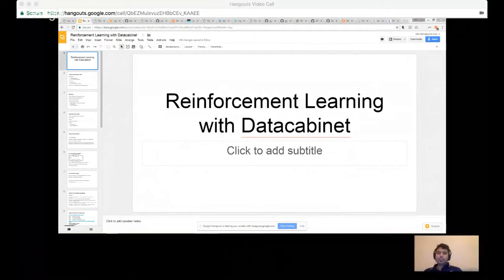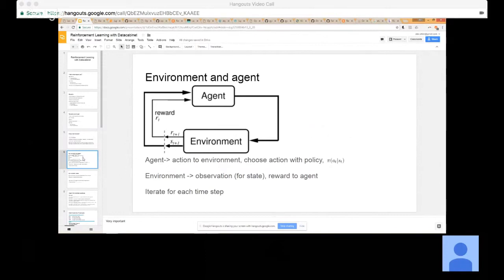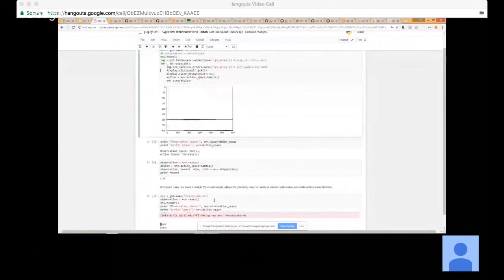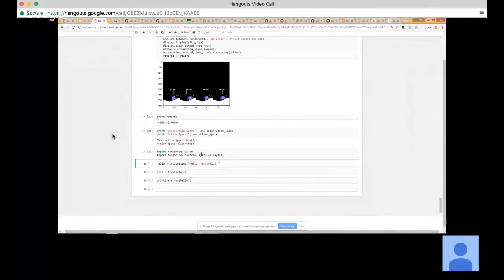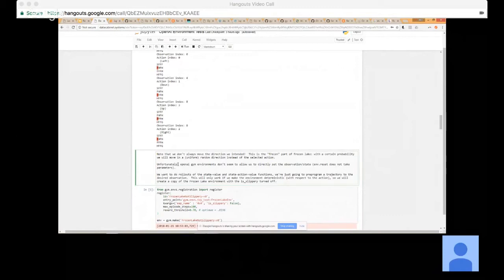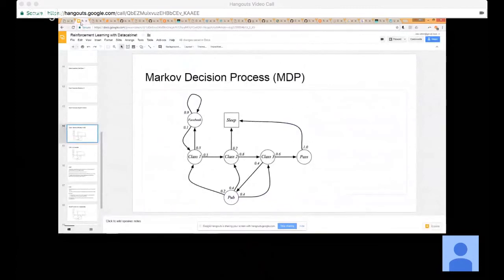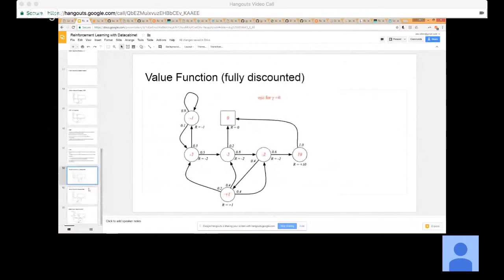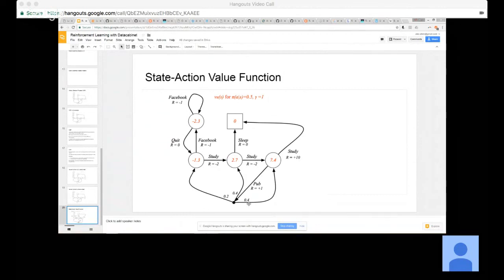RL Event 1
Agenda:

We will present a short series directed towards learning key reinforcement learning concepts and algorithms through hands-on coding experience. We will show you how to get hassle-free access to pre-installed instances of deep learning frameworks and OpenAI’s reinforcement learning library, without any configuration overhead. You will learn:

Key practical differences for different learning environments

Step-by-step instructions for creating AI behavior models

How to perform Monte Carlo, Temporal Difference, and Q-learning evaluation.

How to iteratively code those models to improve their behavior to reach optimal performance using well-known reinforcement learning algorithms.